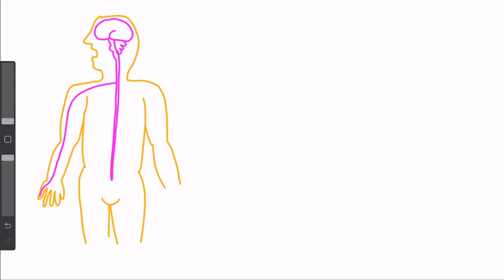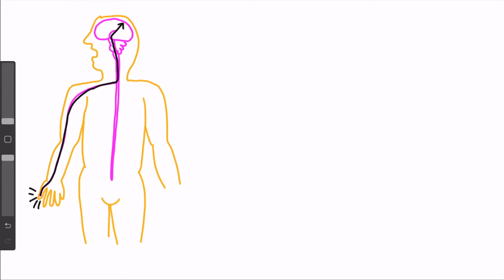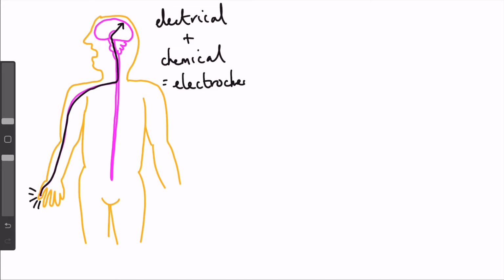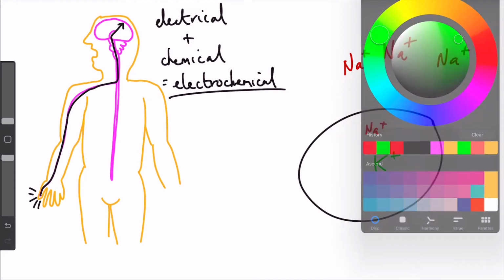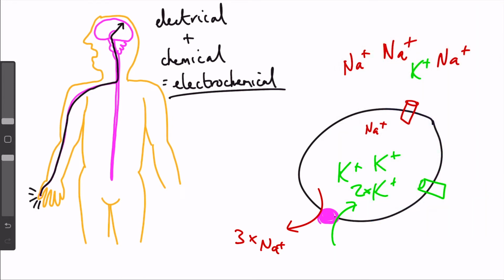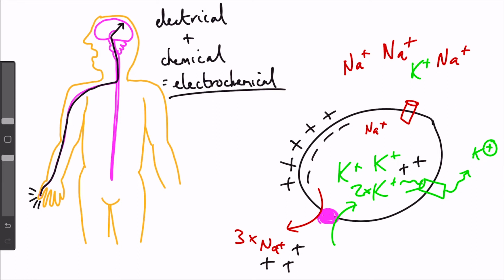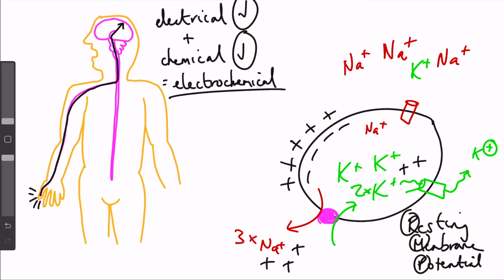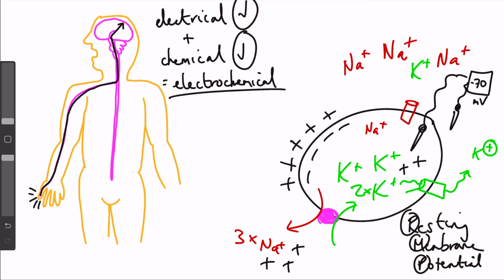Resting Membrane Potential (RMP)